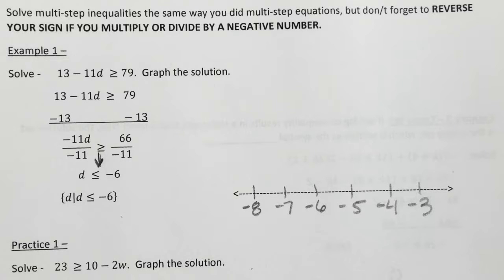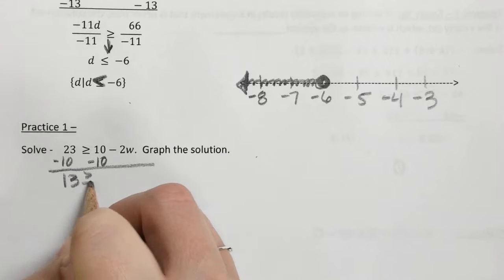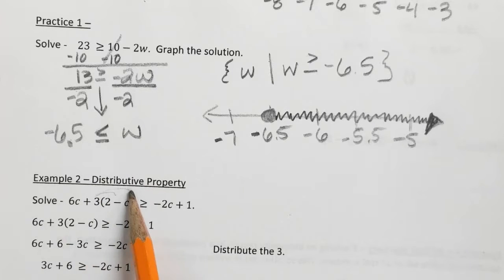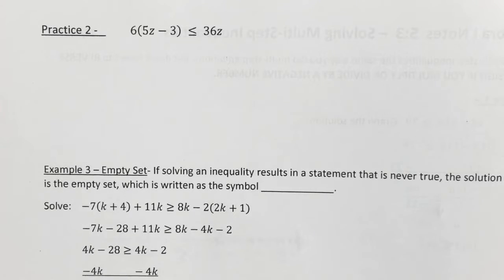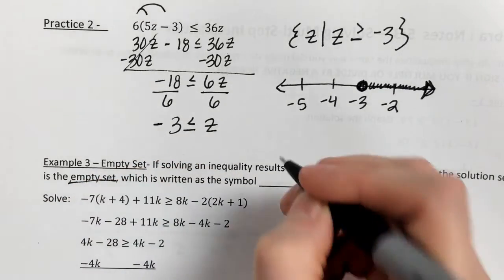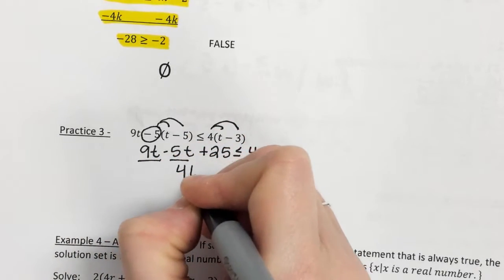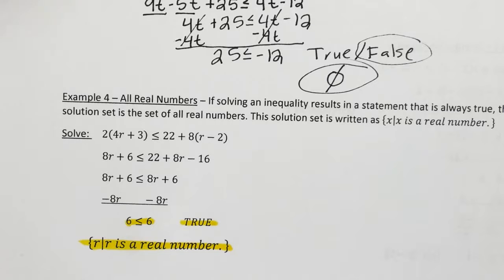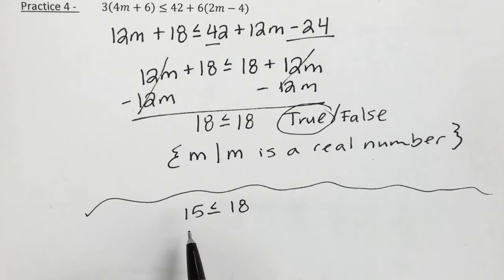Algebra 12-7-16 Lesson 5-3